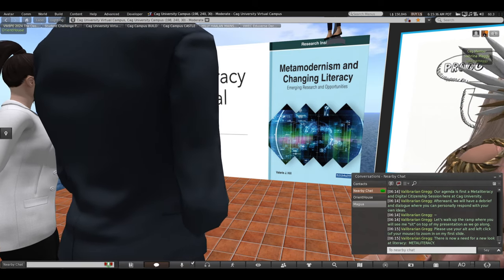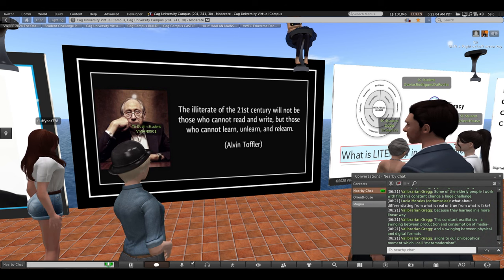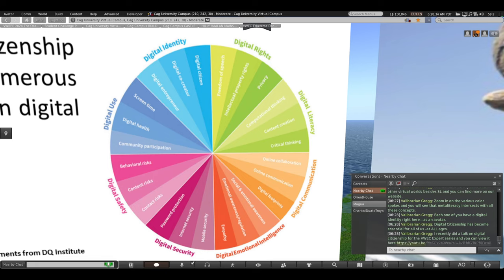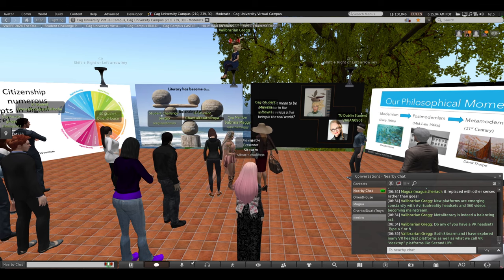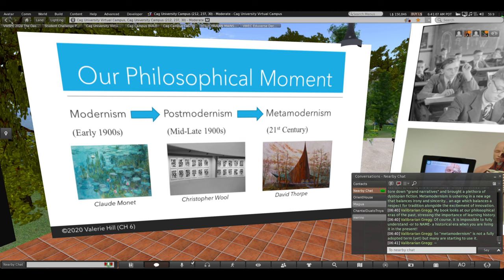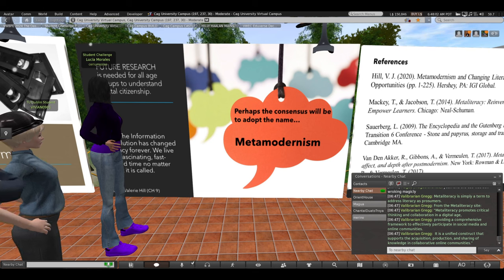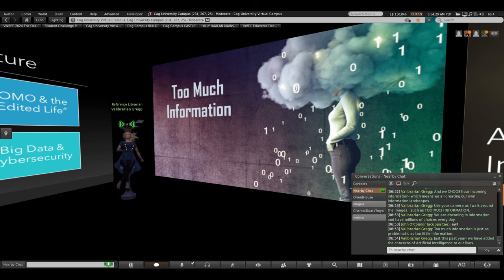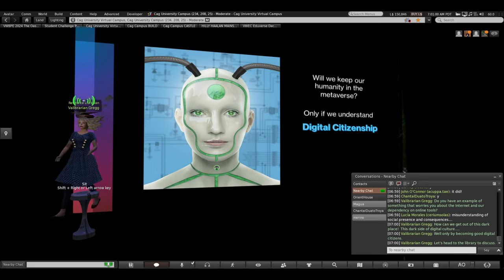VWISP Class #4 Digital Citizenship and Metaliteracy 18 Mar 2024